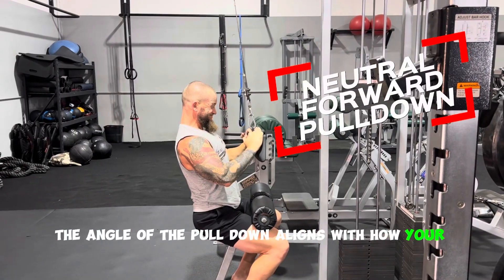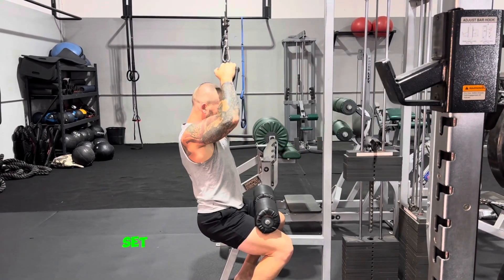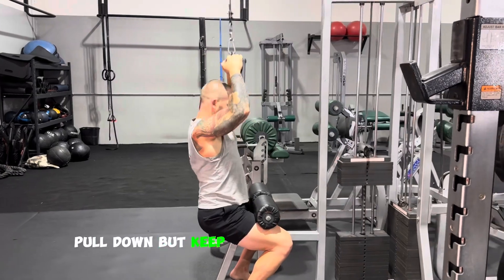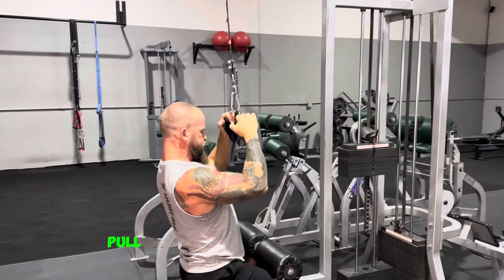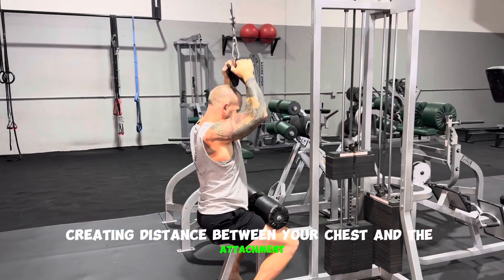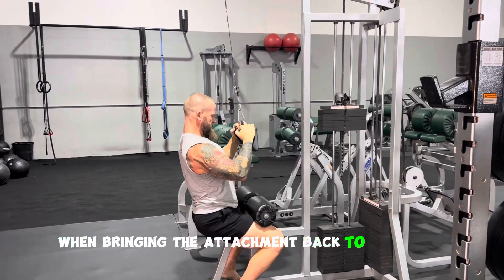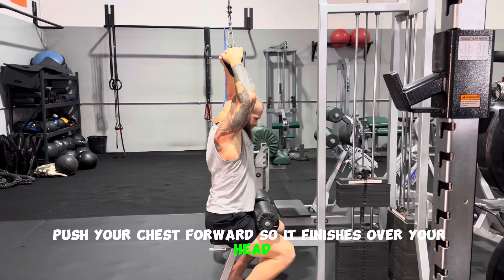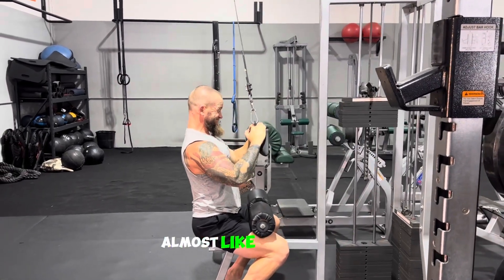NEUTRAL FORWARD PULLDOWN — Build Massive Lats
Forward Neutral Pulldown... the angle of the pulldown aligns with how your lat engages... start set up as a normal neutral grip pulldown, but keep your elbows slightly bent, pull down and as you do pull the attachment in front of you, creating distance between your chest and the attachment... when bringing the attachment back to the start push your chest forward so it finishes over your head but the elbows are still bent (almost like a pullover)... stay moderate with weight, slow reps, pause at the bottom of the pull!!